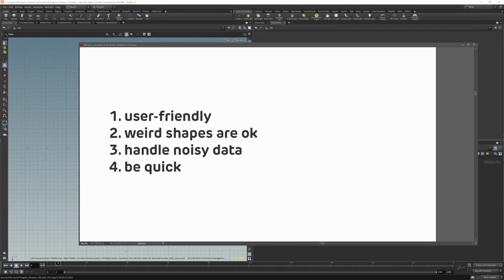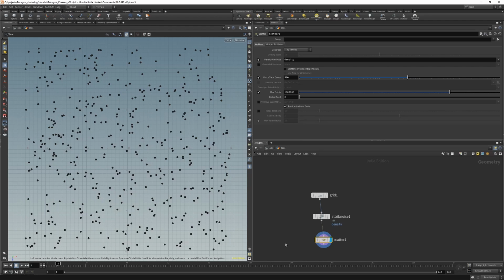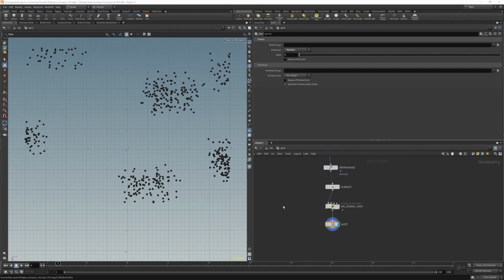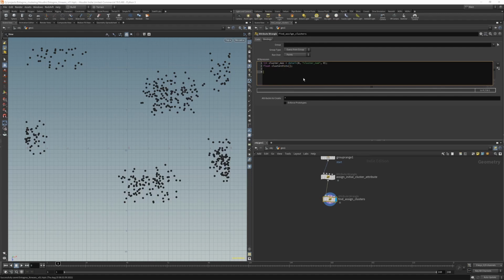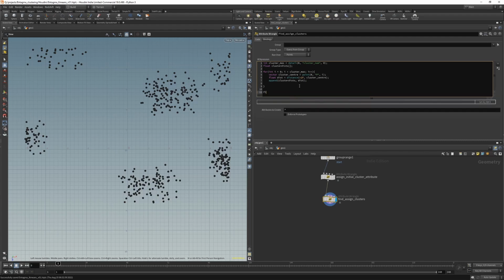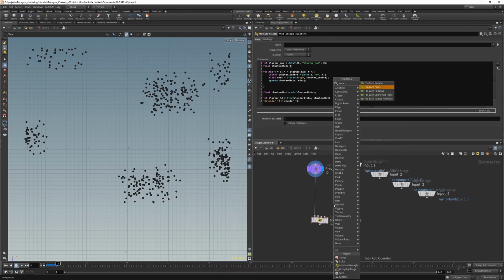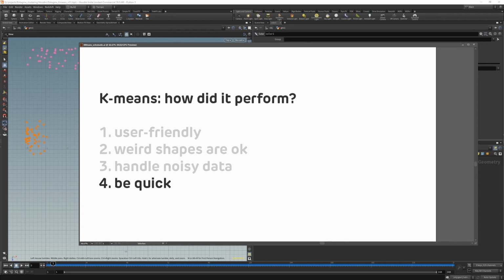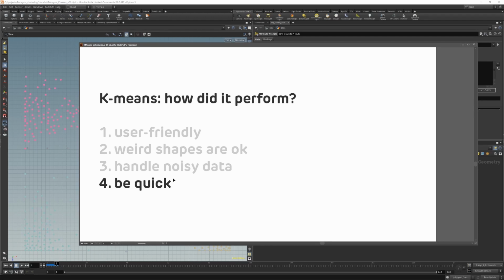Advanced Setups 19 - Jeroen Claus: Dataviz Excursion - K-means Clustering Explained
Thrilled to have Jeroen Claus back for a series on popular algorithms used in data analysis and visualisation. In this first (free) episode he'll take you through what k-Means clustering is and how it works.

00:00 - Intro
02:05 - K-means explained
02:50 - Manually Implementing K-Means (We know, there's a cluster SOP)
08:51 - Iteratively Executing Our Algorithm
10:05 - K-Means SOP
10:40 - Is K-Means Any Good?